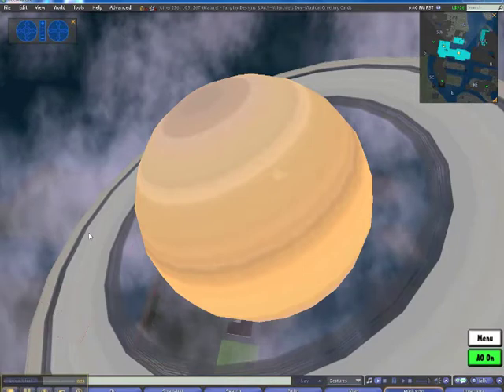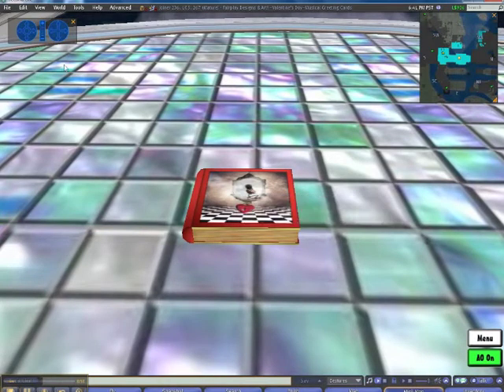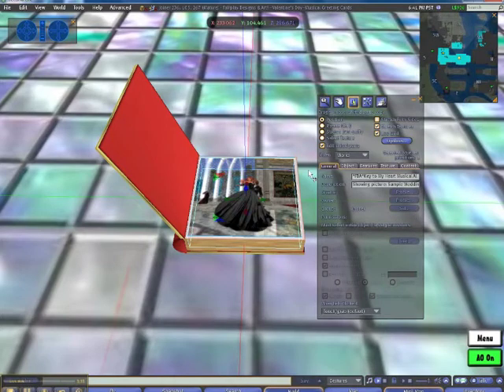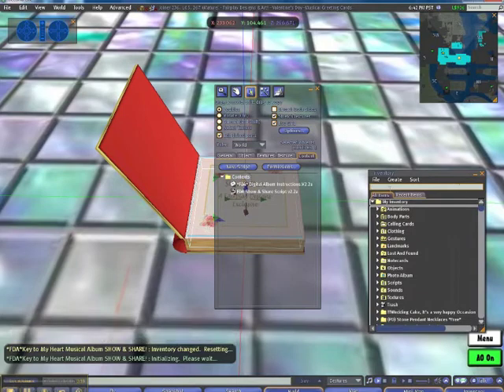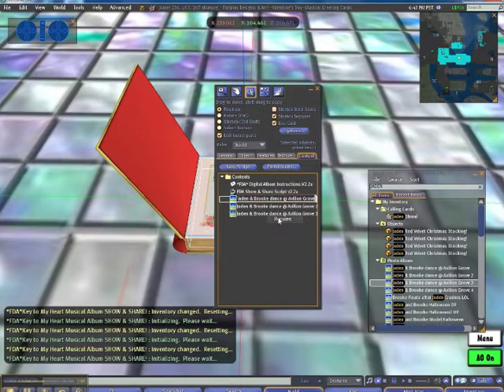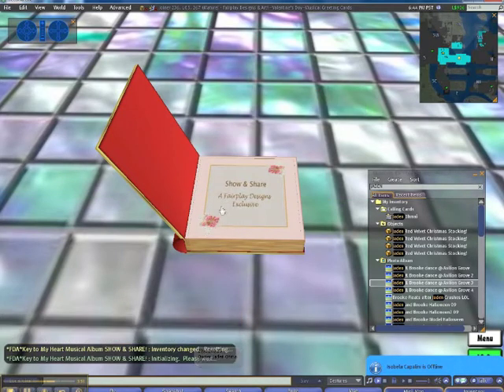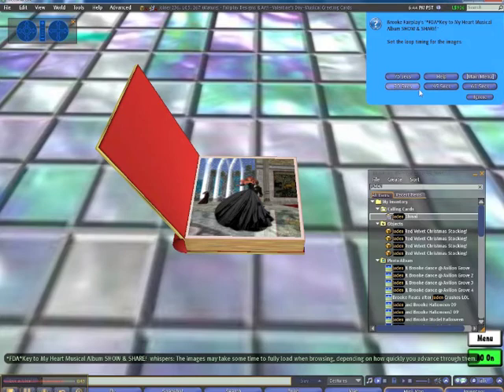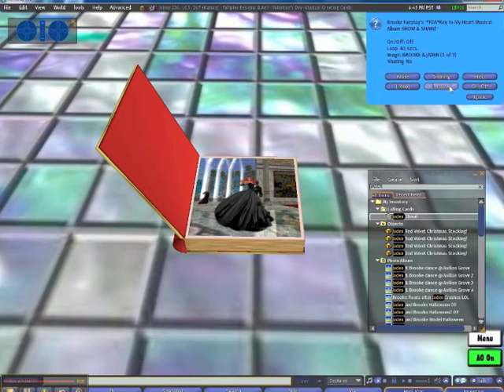How to load pictures in an FDA Show and Share Album in SecondLife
Do not forget, all snapshots put into this album need to be copyable!

This How To video was created as a video help file for my newer SL customers who may be new to second life editing skills. This Episode focuses on my Show & Share series of albums, and how to make the most of them, How to add photos, what the settings do, etc.